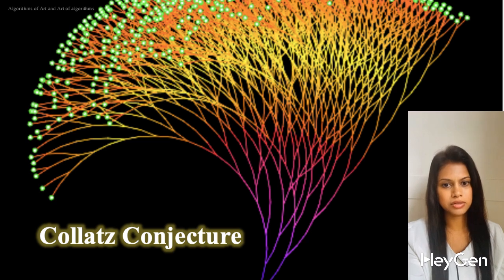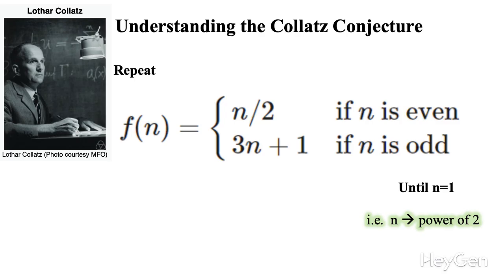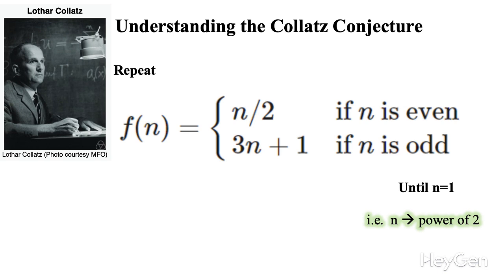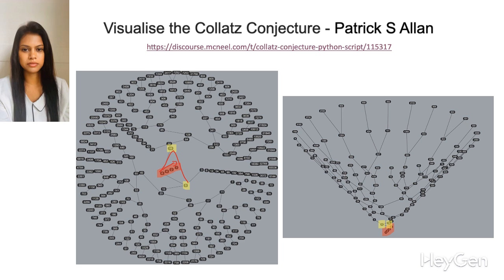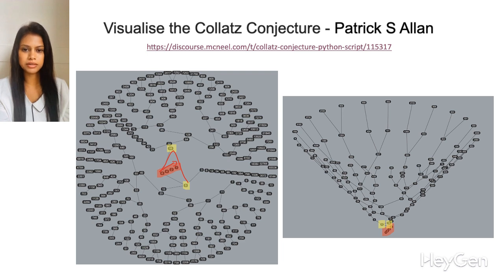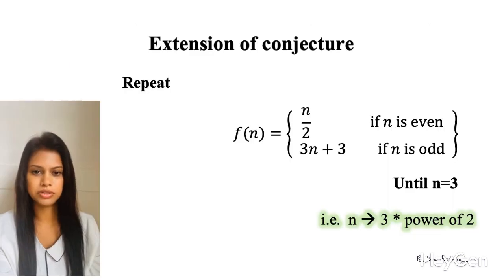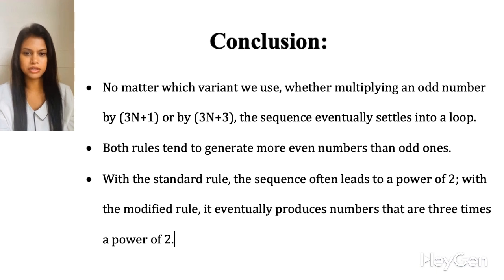Collatz Conjecture -With A Modified Twist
Join me on a fun and insightful journey into the world of the Collatz Conjecture! In this video, we break down one of math's most fascinating puzzles in simple, everyday language. Learn how the classic Collatz process—dividing even numbers by 2 and transforming odd numbers with 3N+1—leads every sequence to eventually reach 1.

But that's not all! I also explore a twist on the original rule by using 3N+3 for odd numbers, and I show how this variation creates a unique repeating loop. We'll visualise the process as a branching tree and compare how both methods reveal that the sequence naturally converges into predictable patterns.

Now, the classic Collatz process can be rephrased like this: by dividing even numbers by 2 and transforming odd numbers with either 3N+1 or 3N+3, every sequence ultimately leads to a power of 2 (2^p) or three times a power of 2 (3*2^p), respectively.